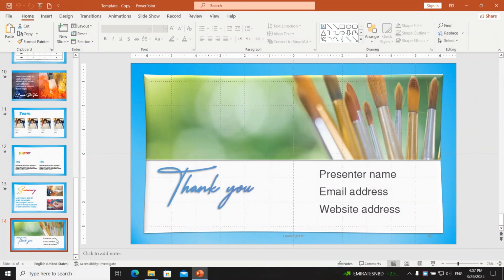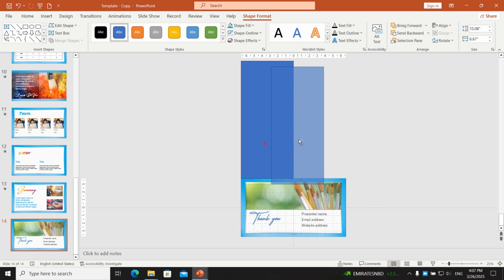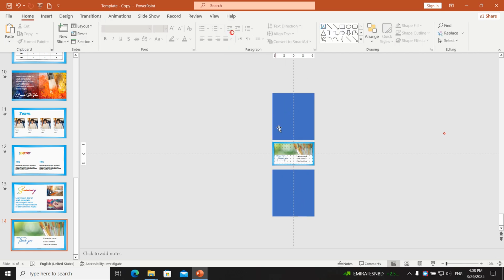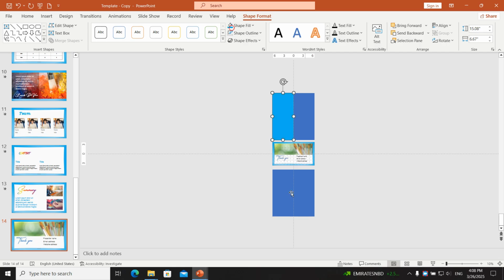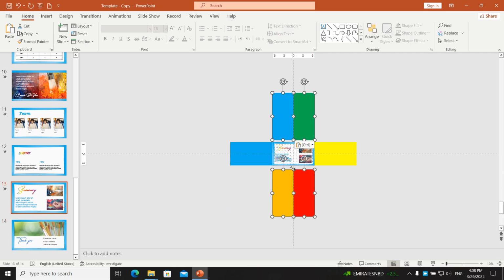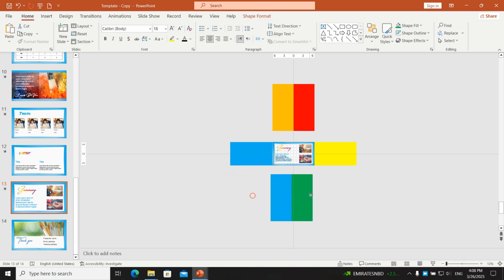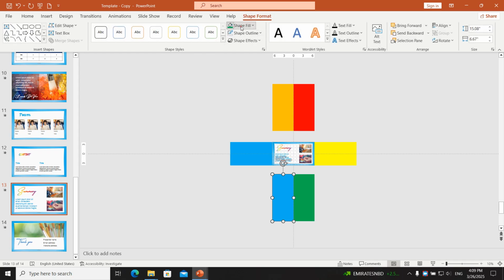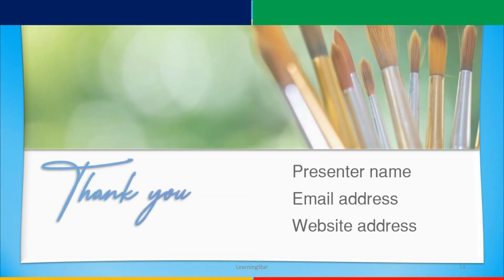Design Stunning transition for slides in PowerPoint | Step-by-Step Tutorial for Presentations part6